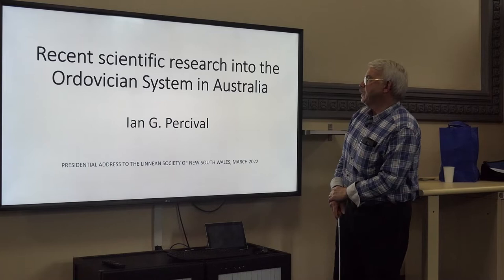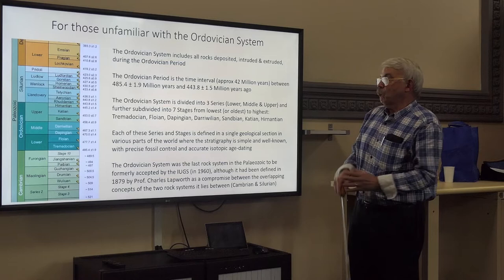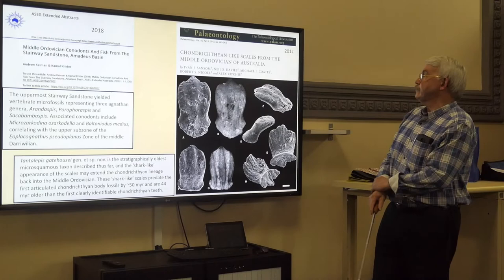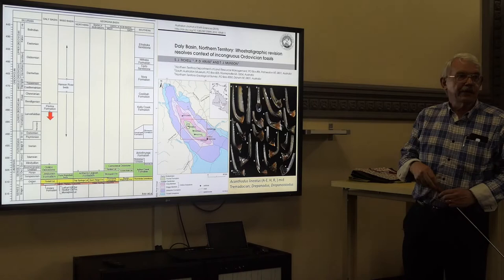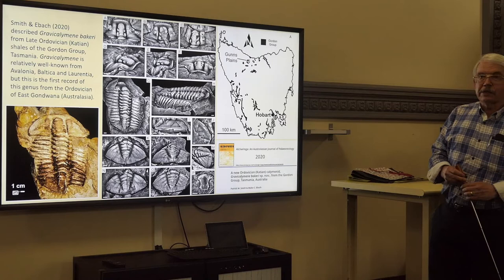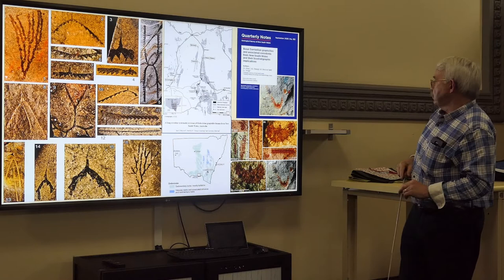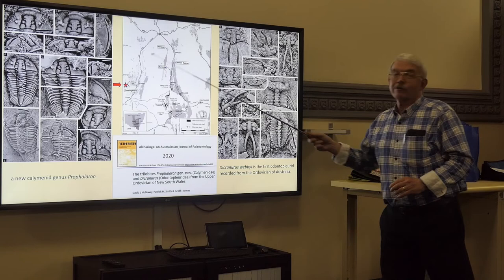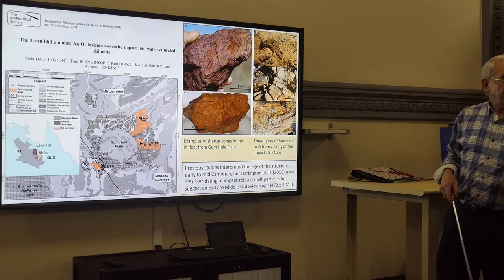Linnean Society of NSW AGM Presidential Address 2022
Presidential Address to the Linnean Society of New South Wales
"Recent scientific research into the Ordovician System in Australia by Ian G. Percival, March 2022